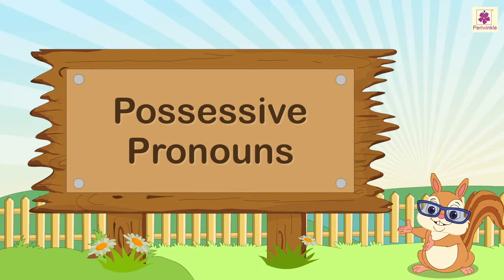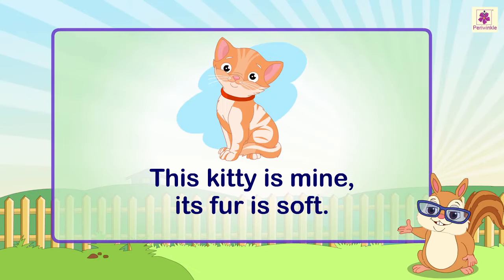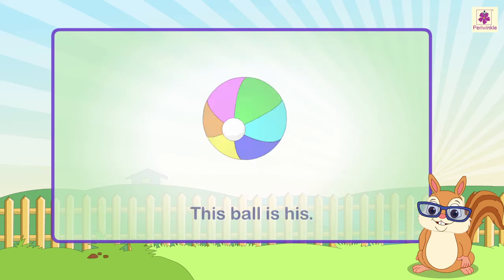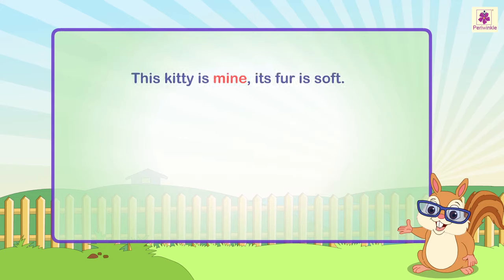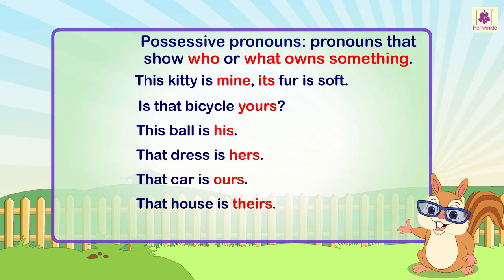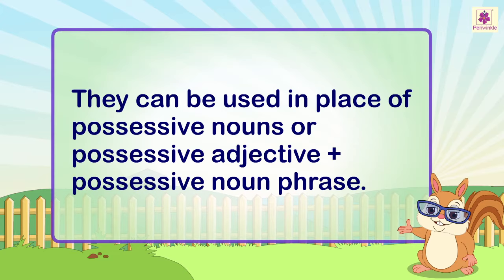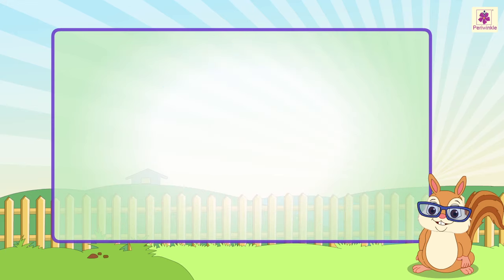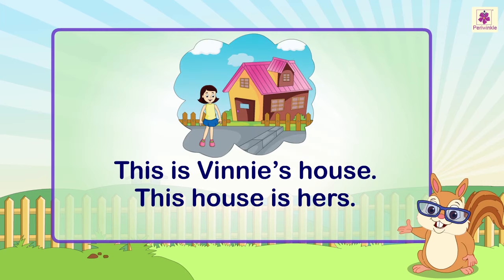Possessive Pronouns | English Grammar & Composition Grade 3 | Periwinkle